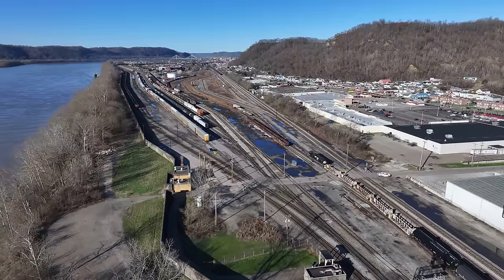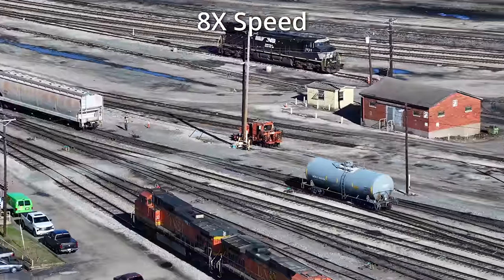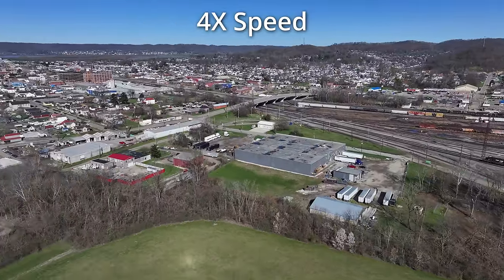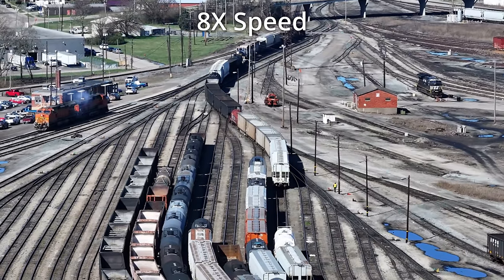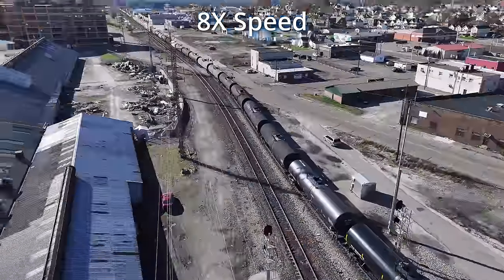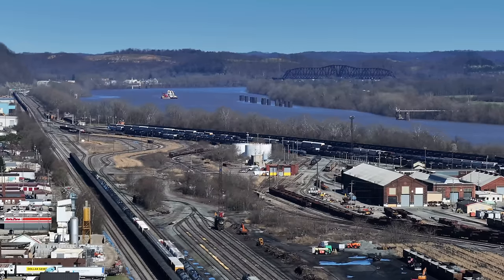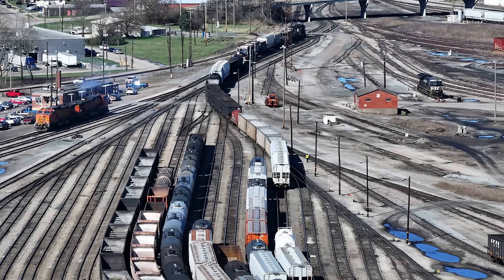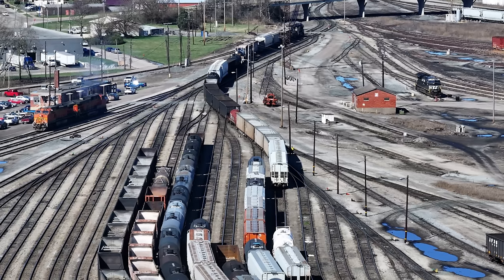Kicking Cars Along the Ohio River: Flat-Track Switching at Norfolk Southern's Portsmouth Yard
Hey everyone this is a video highlighting the Norfolk Southern Rail Yard in Portsmouth, Ohio.
We take a look around the yard, watch some flat-track switching and see a few trains come and go.